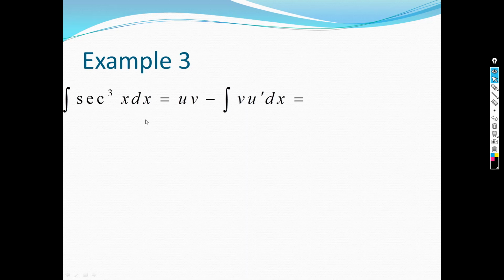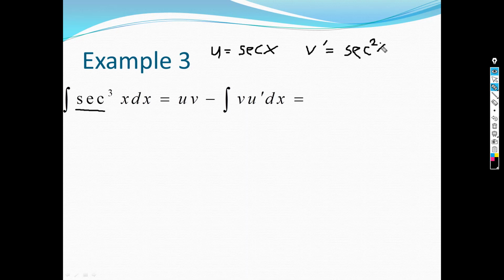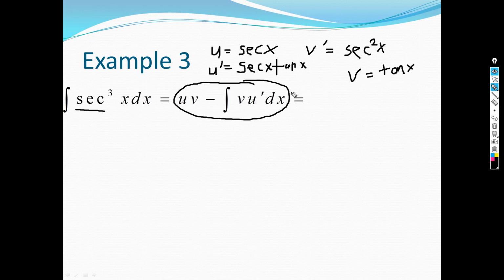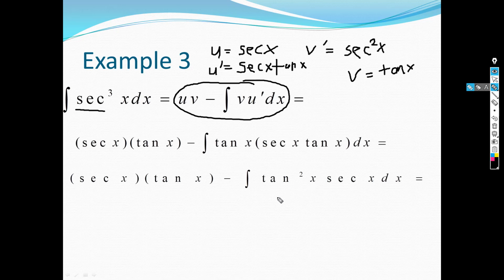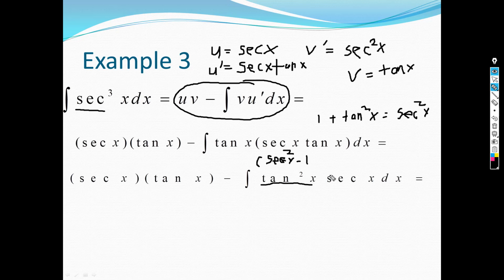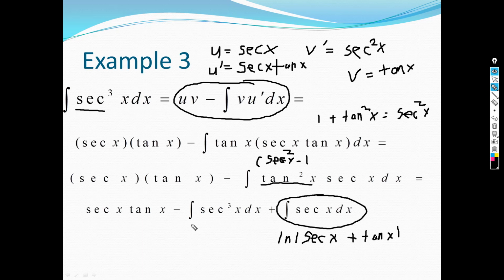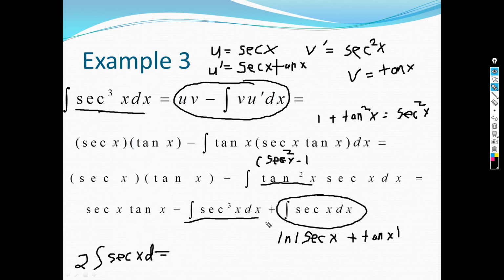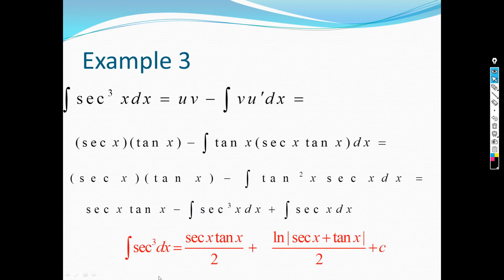Techniques of Integration: Integration by Parts (Example 3)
In this video tutorial, I demonstrate how to find the solution to an indefinite integral using a technique of integration called “integration by parts”.  This will be example 3 of 3.